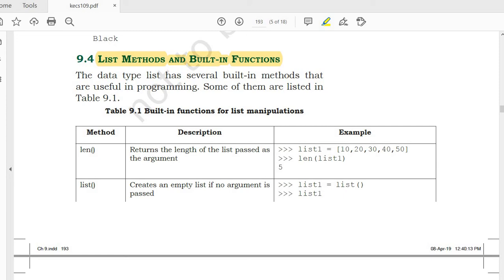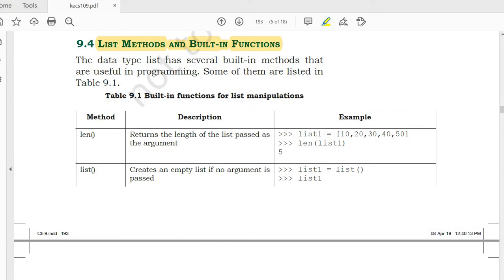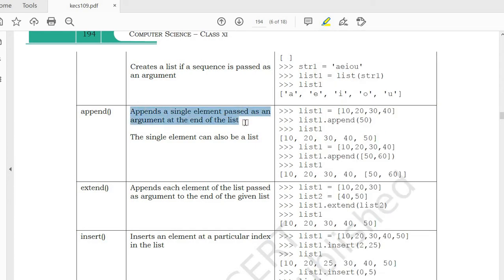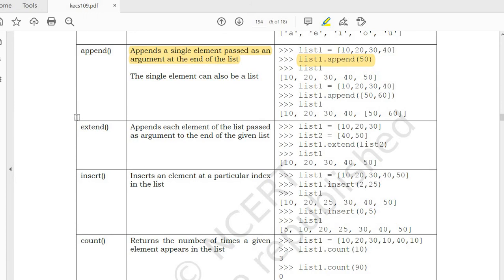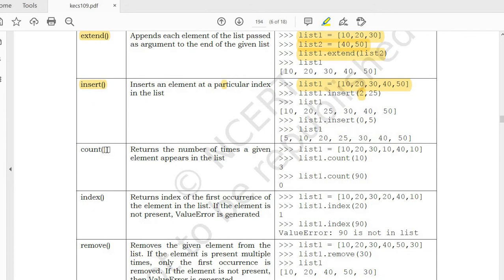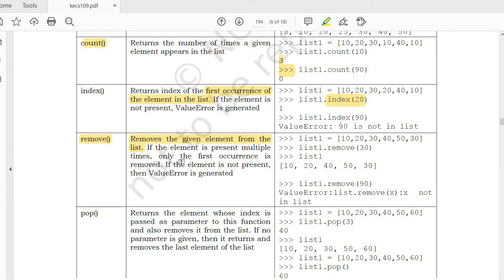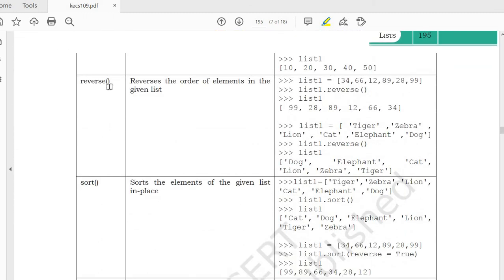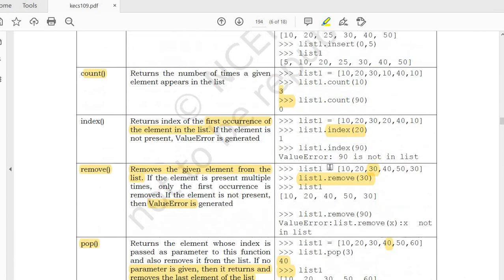CBSE class XI CS and IP, CBSE class XII CS - List functions